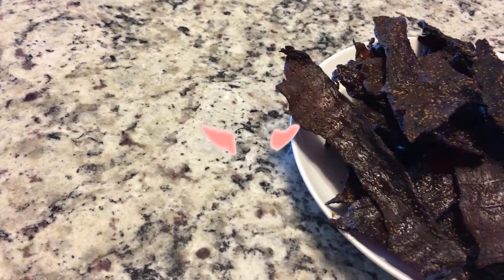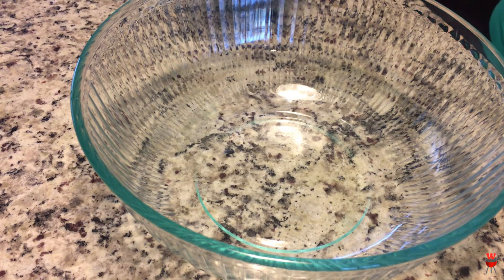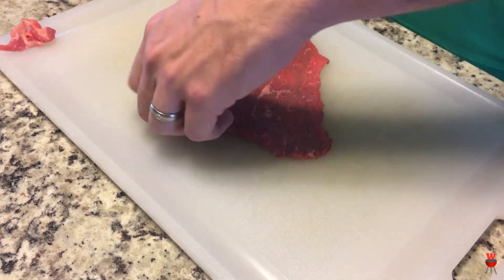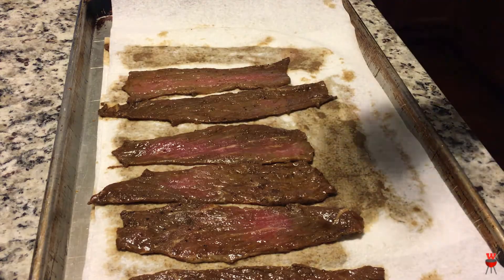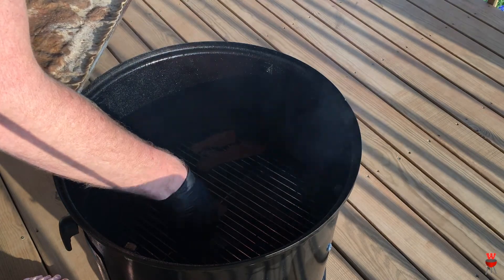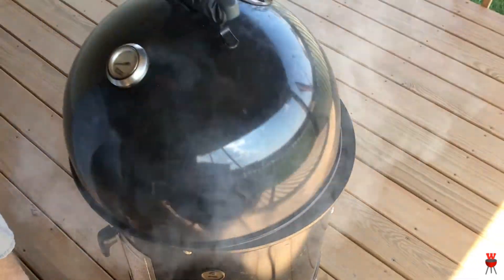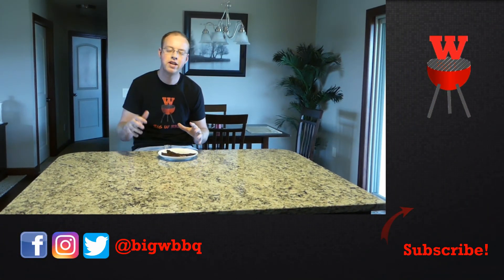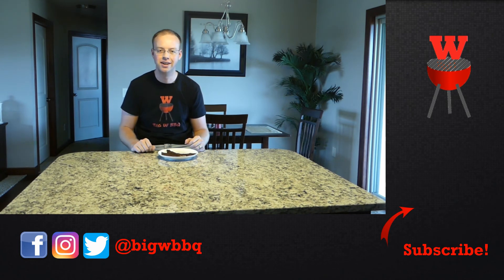Beef Jerky (Weber Smokey Mountain) | Big W BBQ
Smoked Beef Jerky - if you are look for an alternative to paying an arm and a leg for some delicious beef jerky, this recipe is just for you.  This process was very easy and yielded just under 2 lbs of beef jerky for less than $20.  No worries if you do not have a smoker or a dehydrator, you can use your oven just as easy.  Thanks for stopping by!

- 4 lbs bottom round roast
- 1/2 C. Soy Sauce
- 1/4 C. Water
- 2 Tbs Brown Sugar
- 1 tsp Kosher Salt
- 1 Tbs Garlic Powder
- 1 Tbs Onion Powder
- 2 Tbs Coarse Ground Black Pepper

Be sure to check out the other videos on the Big W BBQ channel!